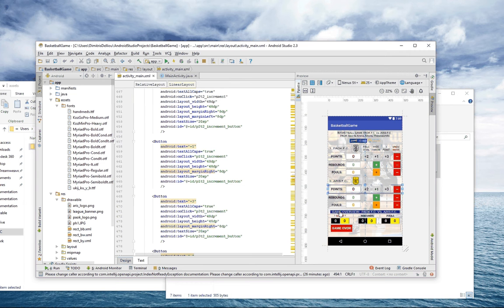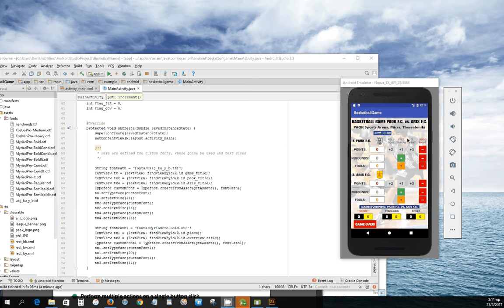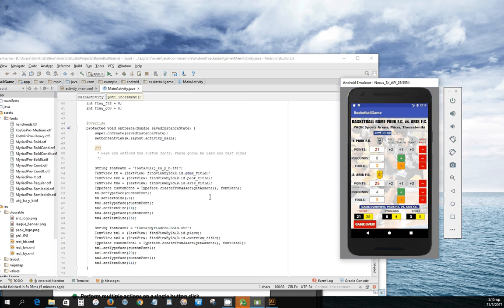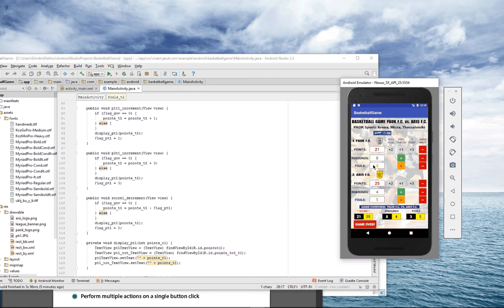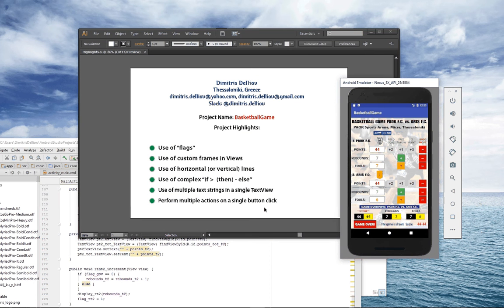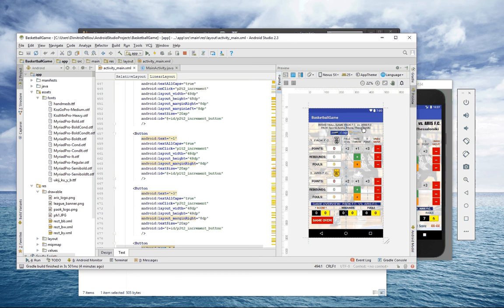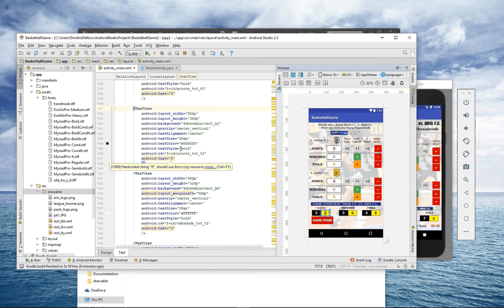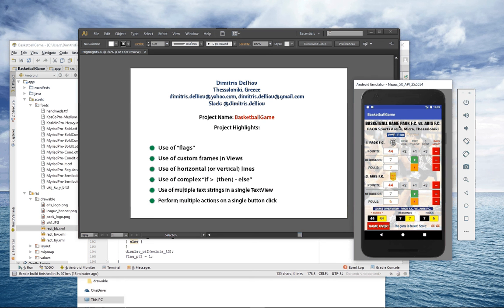DD Basketball Game Score keeper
Basketball Game, Score Keeper Project, Android Beginners, Udacity